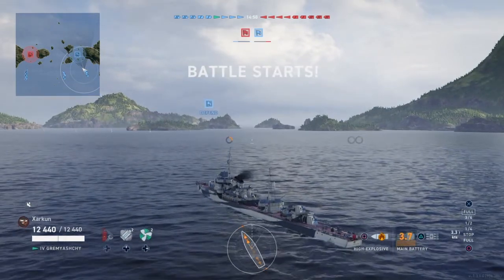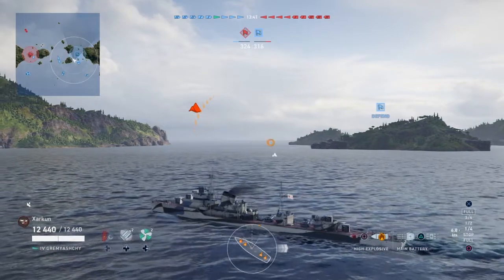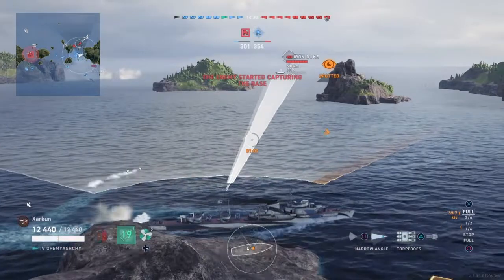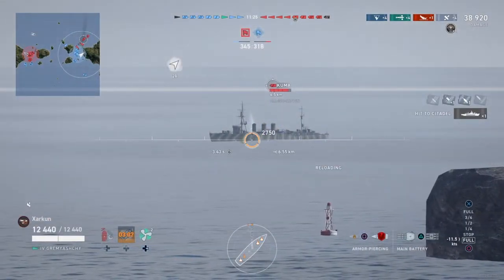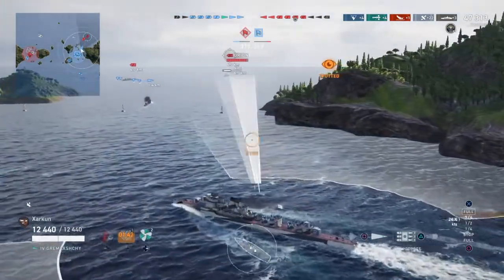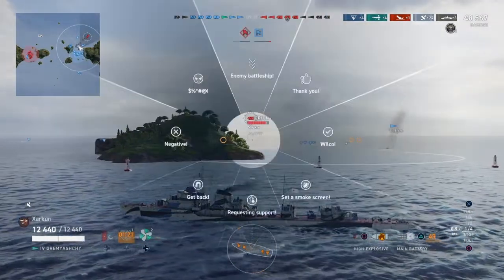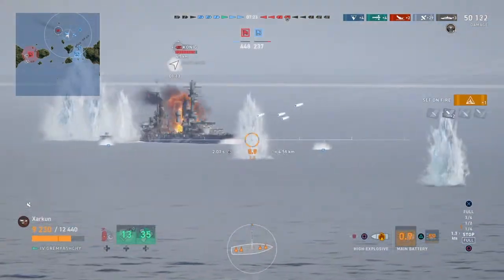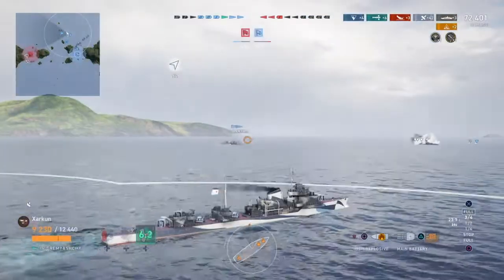Gremyashchy First Game Triumph | World of Warships: Legends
First game in the Gremyashchy.